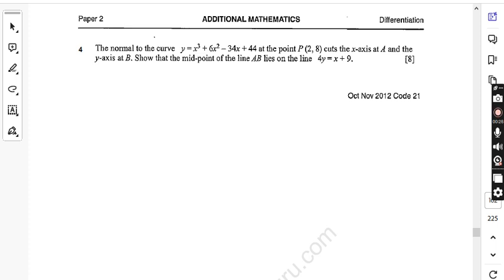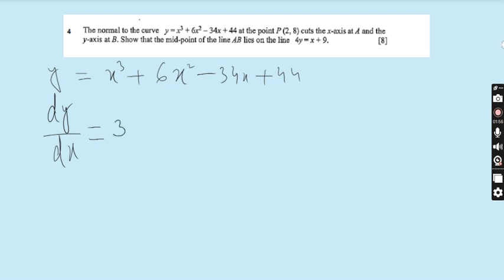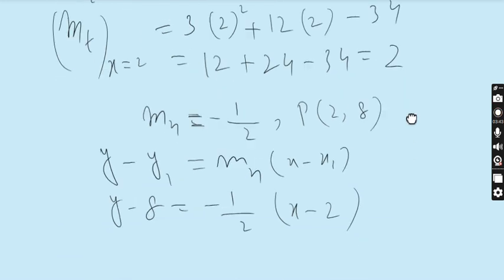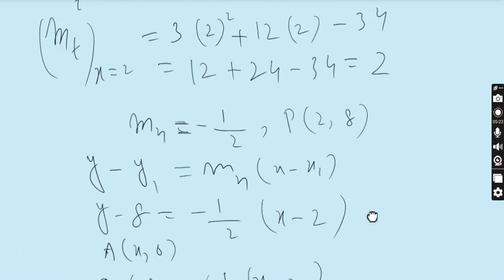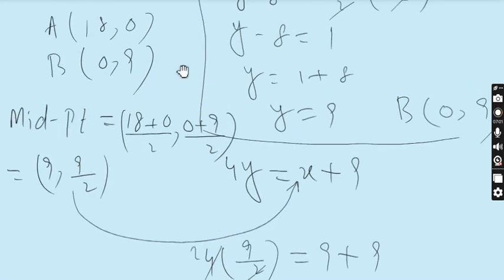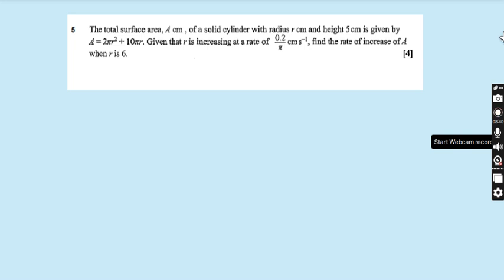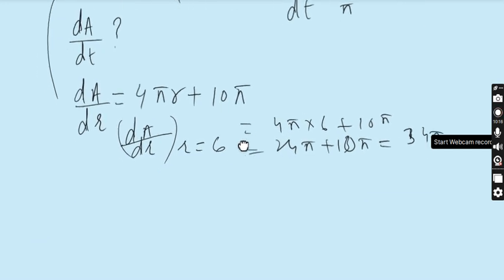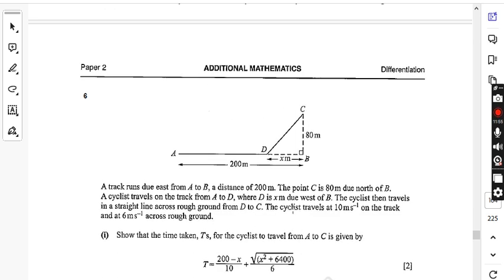Add Math IGCSE 0606 and O levels 4037 Past Papers P1 O/N 2012,P.21.22 Differentiation ,Lecture 288.